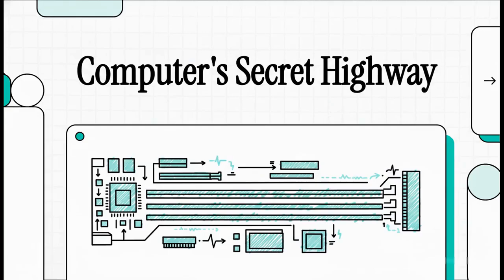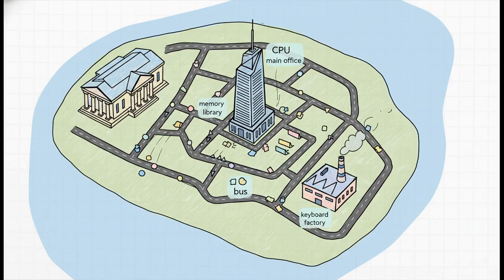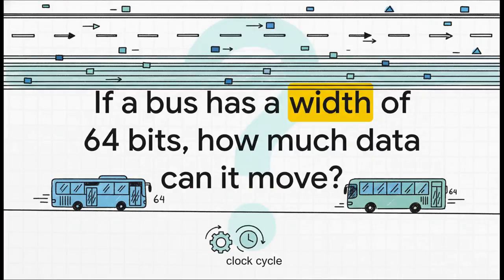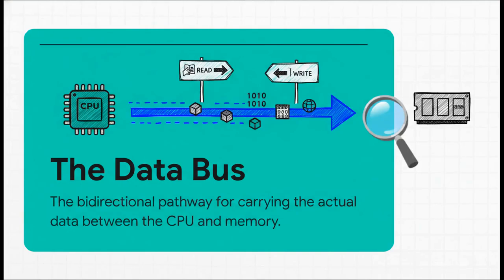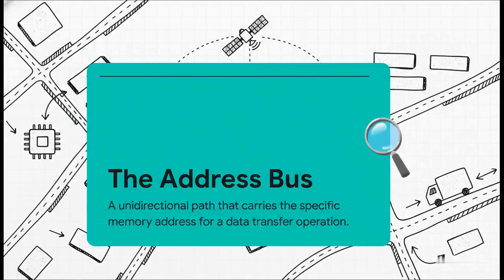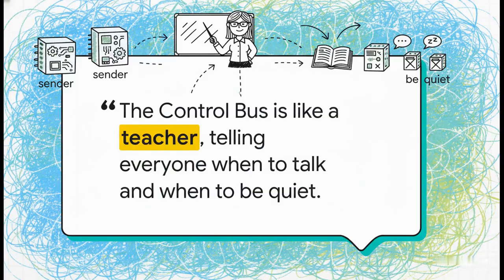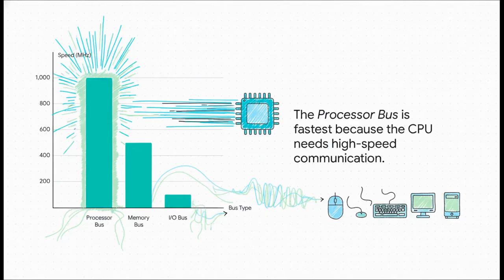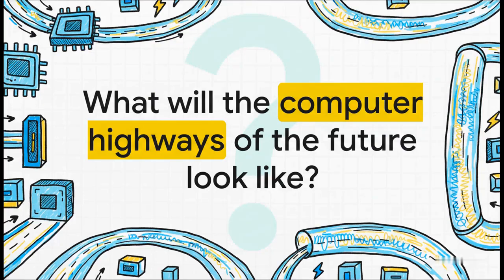🚀Part 3 - Fundamentals & Bus Architecture | Data Bus, Address Bus, Control Bus & Bus Hierarchy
📄 DESCRIPTION

Understanding Bus Architecture is essential to learn how CPU, memory, and input/output devices communicate inside a computer system. In this detailed Computer Organization lecture, Tech Diary explains Bus Fundamentals, Types of Buses, Bus Hierarchy, and System Communication using storytelling, real-life examples, and exam-focused numerical.

This lecture is designed for:

✅ GATE Aspirants
✅ PSU Job Seekers
✅ Computer Science Students (India, US, UK, Europe, Australia)
✅ Engineering Beginners

📚 Topics Covered:

• Bus Fundamentals
• Bus Architecture Explained
• Types of Buses
• Data Bus
• Address Bus
• Control Bus
• Bus Hierarchy
• GATE-Level Numerical

bus architecture explained
types of computer bus
data bus address bus control bus
computer organization bus architecture
GATE computer organization tutorial
bus hierarchy computer architecture
system bus explained
computer communication architecture
COA tutorial beginners
bus bandwidth calculation